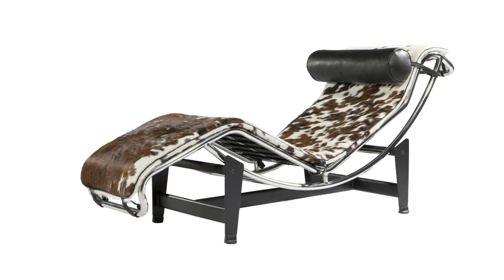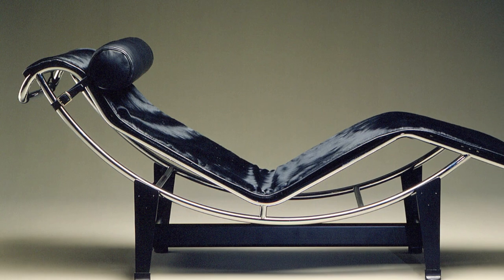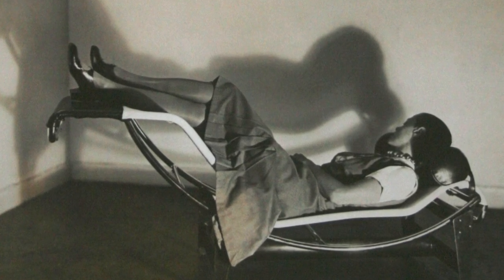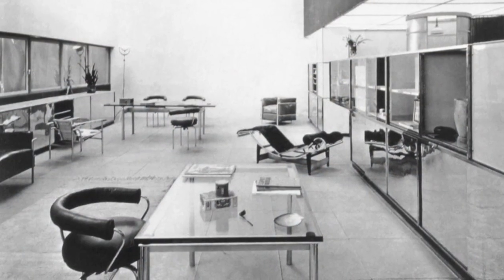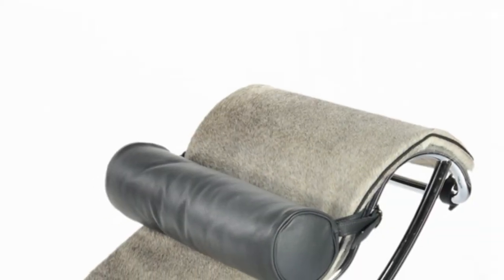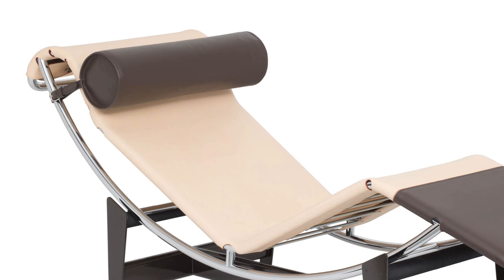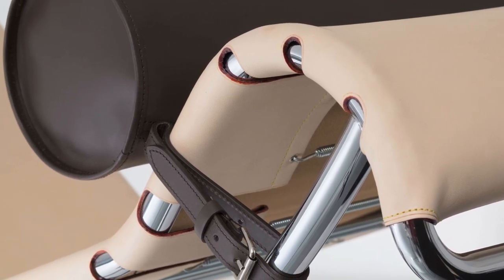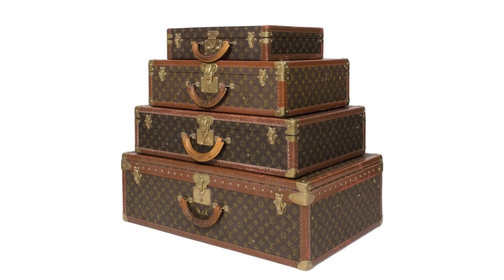LC4 CP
It is one of the most iconic pieces of furniture created in all times, known in its commercial name LC4, or the Chaise Longue.   Designed at the Le Corbusier atelier in Paris in 1928, this icon tells a story of a fascination with machine-age aesthetics and with the possibility of creating a chair that perfectly mirrors the body's natural curves. "Relaxing machine" in the words of Le Corbusier.